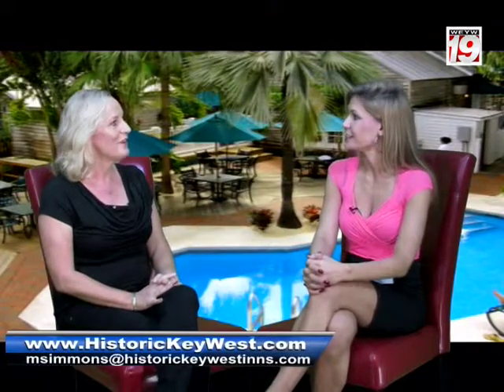Good Morning Florida Keys with Jenna Stauffer